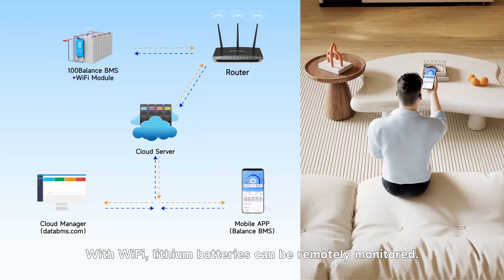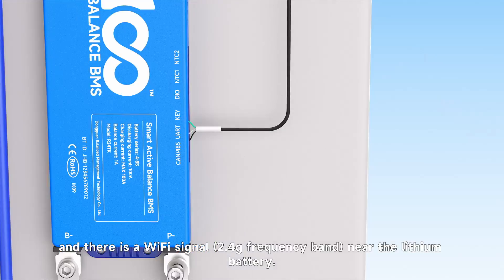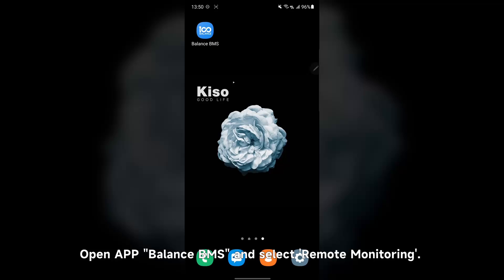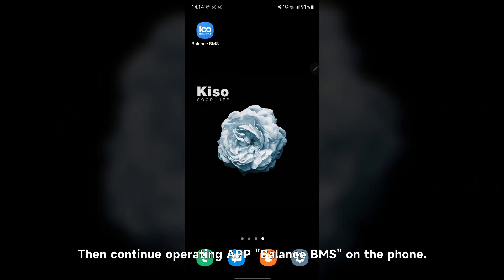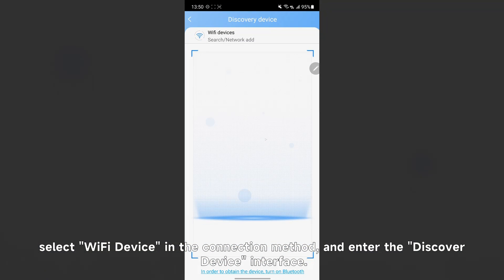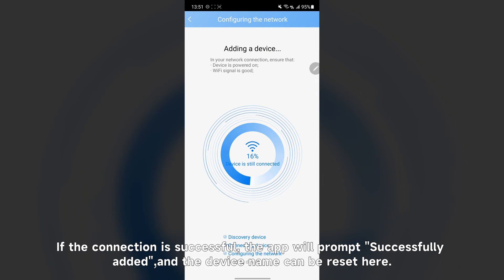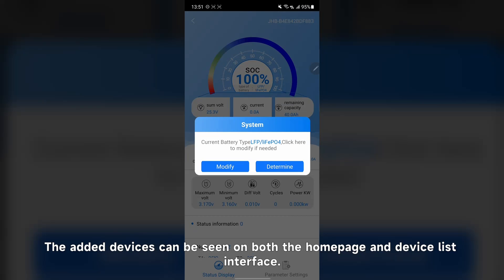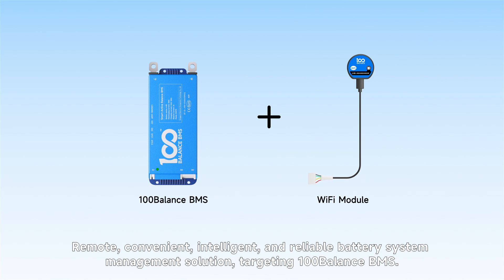How to use the WIFI module with your 100Balance Smart active balance BMS?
This video is show you how you use the WIFI module with your Smart active balance BMS.